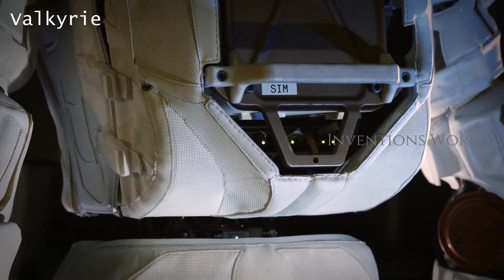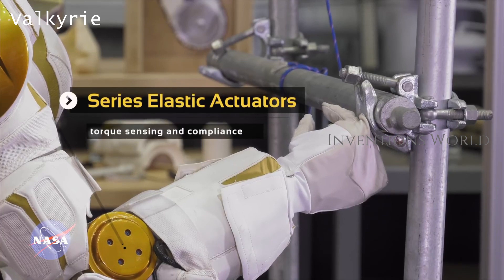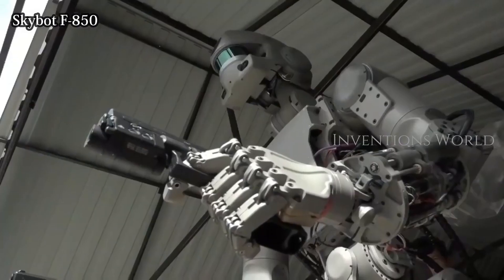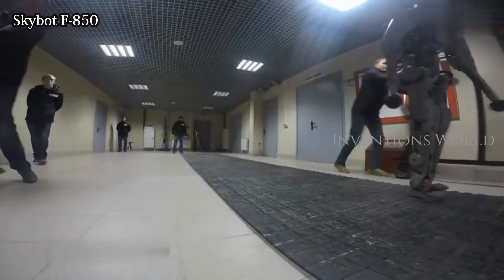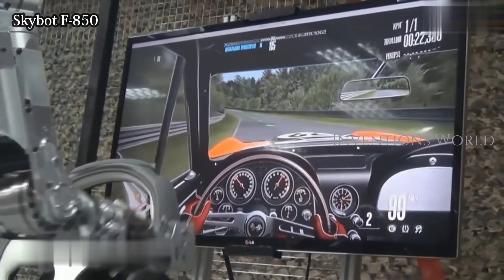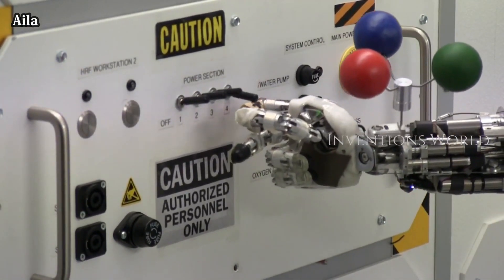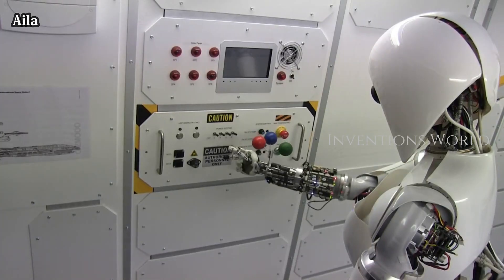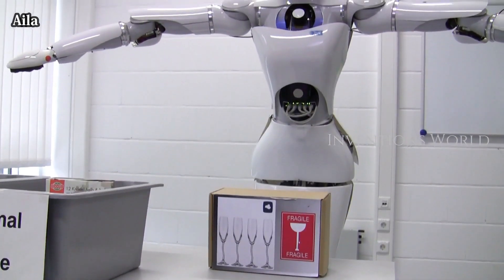3 Cool Humanoid Robots (Space Robot) Will Become Astronauts & Travel To Space.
3 Cool Humanoid Robots (Space Robot) Will Become Astronauts & Travel To Space.
Create Amazon Business Account
Join Amazon Prime with More Amazing Offers(Free 30 Days Trial) :

Shop Amazon - Contract Cell Phones & Service Plans :

1. Valkyrie : NASA's Most Advanced Space Humanoid Robot.

Valkyrie is an advanced humanoid designed to operate in degraded or damaged human-engineered environments. NASA hopes to eventually send Valkyrie into space, to the moon, and to Mars.

2. Skybot F 850 - The Humanoid Robot, Russia Is Launching into Space.
Russia's Skybot F-850: "Not a Terminator" but a space robot, and will launch to the International Space Station on a Soyuz space capsule in August 2019.

3. AILA - A Humanoid Robot Is Being Trained To Become An Astronaut.

AILA is a humanoid robot used by researchers to study mobile manipulation, robot perception, and AI. She's learning to perform tasks in human environments and training to become an astronaut.